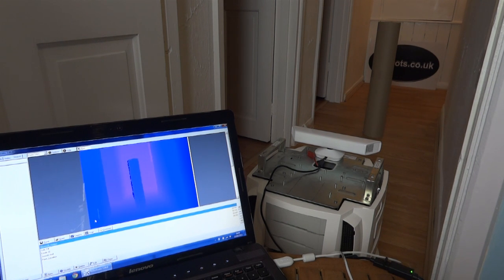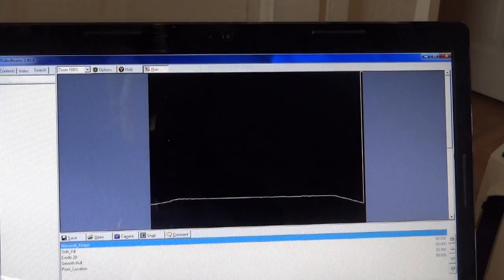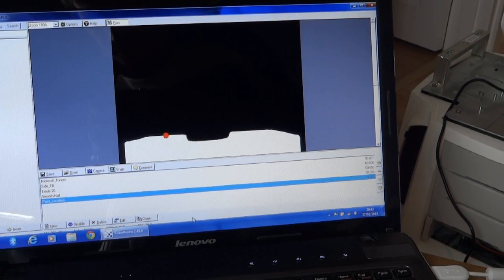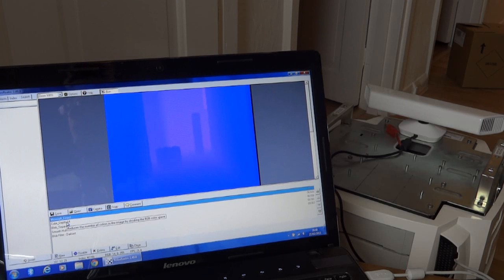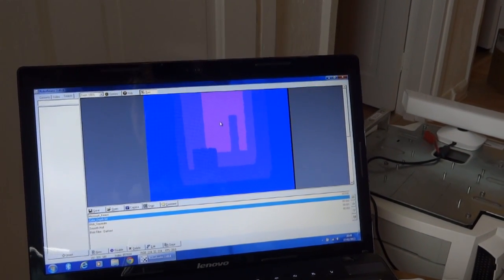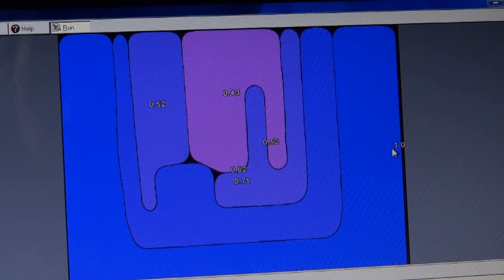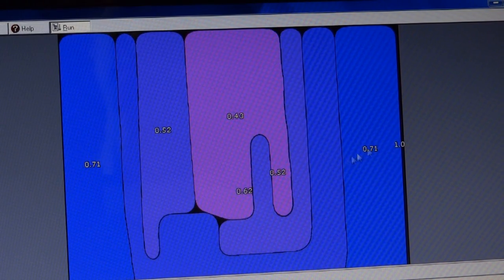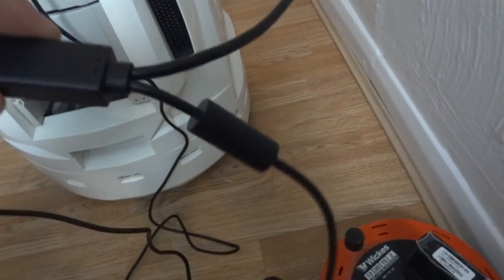XRobots - Mobile Robot Navigation Project #2 using the 914 PC-BOT and Kinect | James Bruton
This is the second part of my project series about mobile robot navigation.